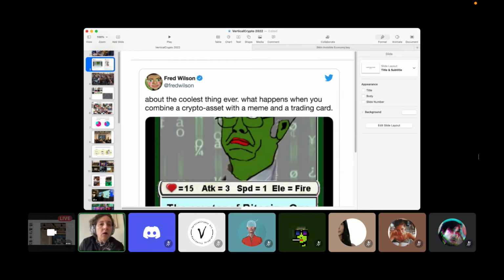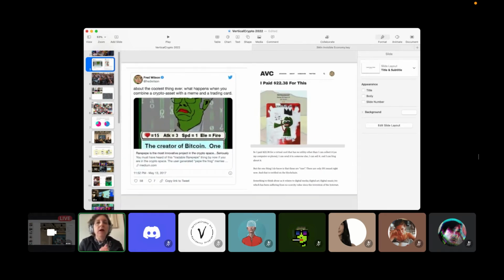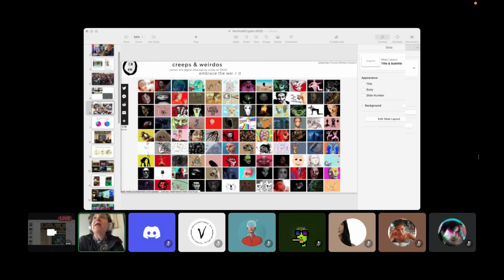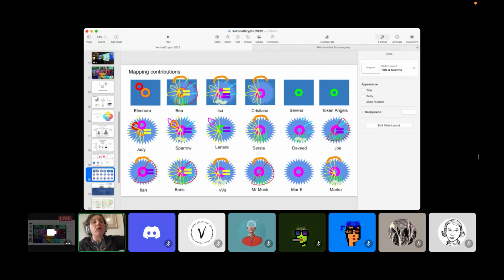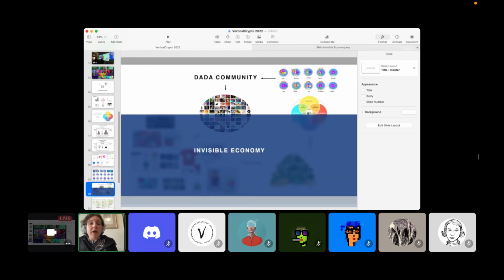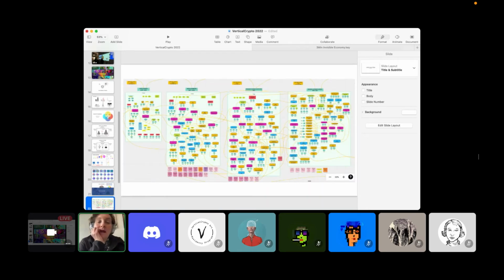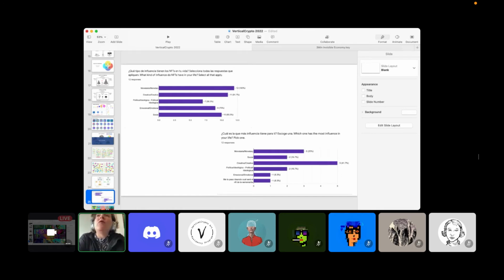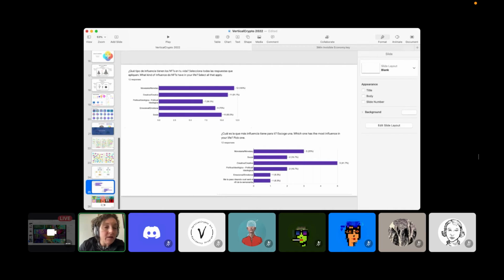Class 7: Intro to DADA.art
Judy joins us this week to introduce us to DADA.art. DADA.art is a visual conversation platform for artists to communicate to each other through their artwork and also making collaborative art. DADA.art has a digital canvas with simple tools to use so anyone can join in.